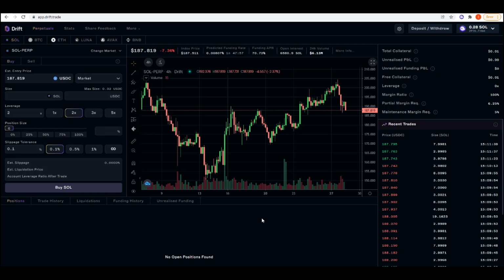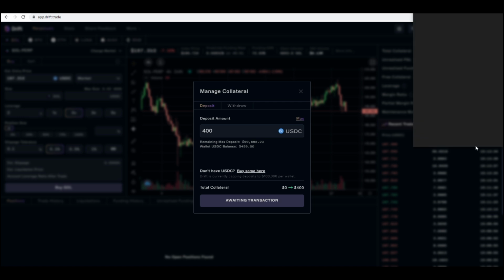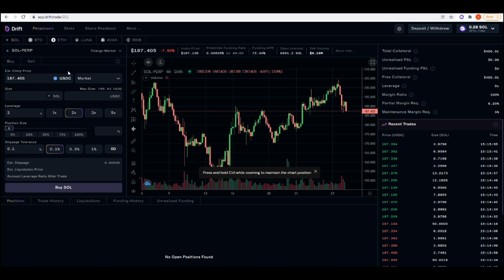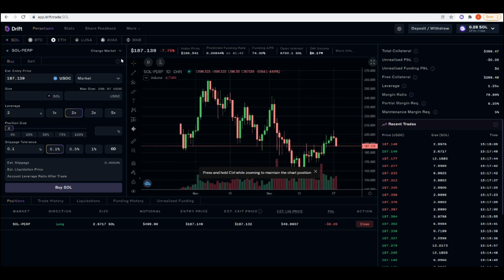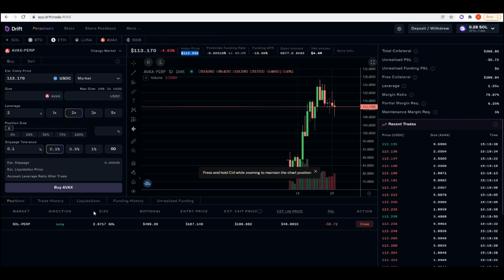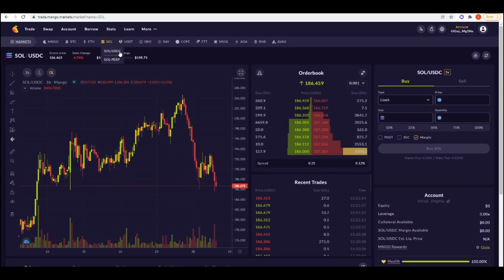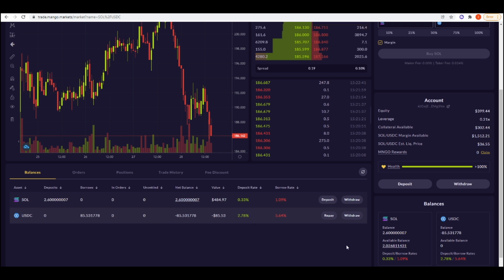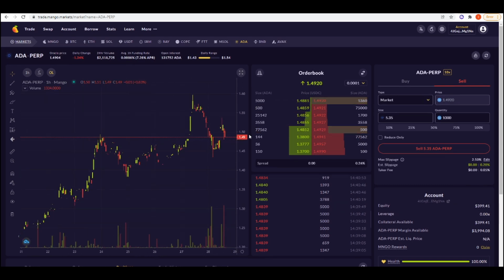LEVERAGE LONG EVERYTHING Using Decentralised Exchanges (Leverage Series Part 3)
In this video I go over how to leverage long different tokens using Decentralised Exchanges.

Timestamps
0:00 Intro
1:06 Drift
5:40 Mango Markets

This video is purely proof of concept, your free to go else where and use other protocols.
You may get liquidated doing this strategy if you are not careful.